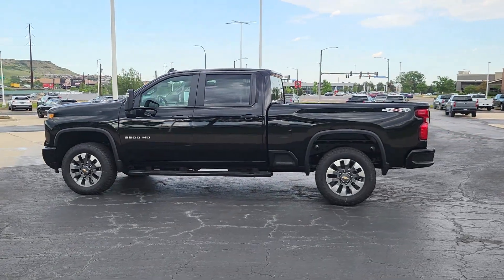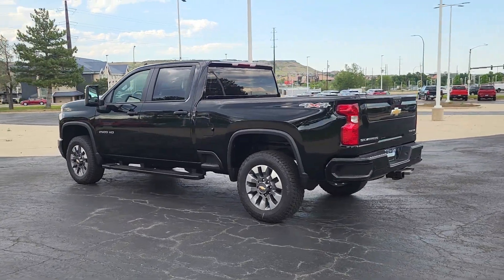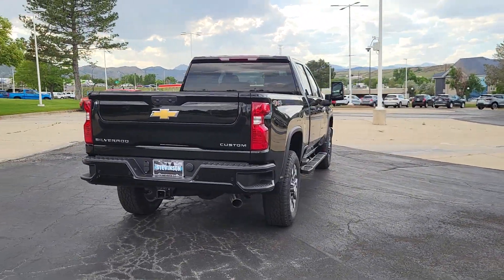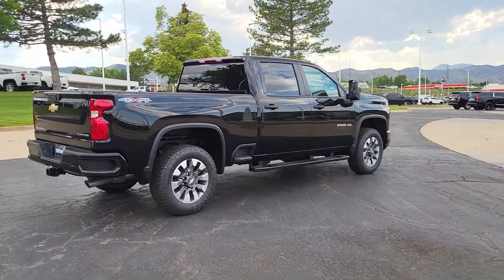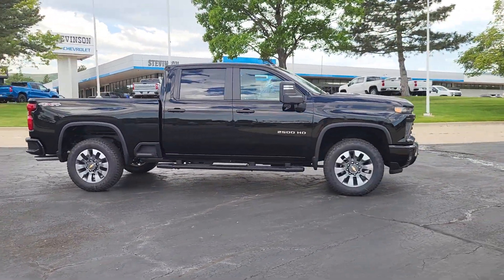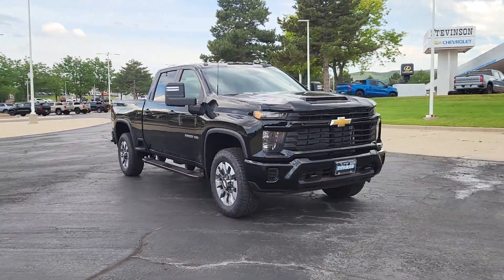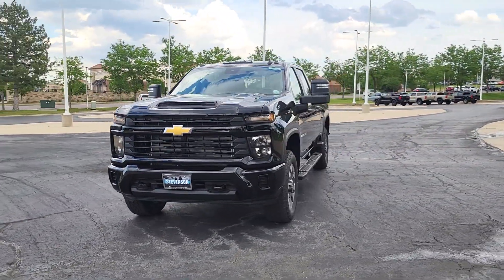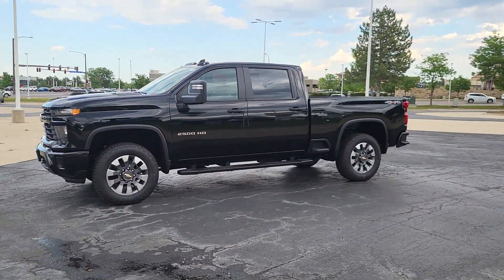2024 Chevrolet Silverado_2500HD Custom Denver, Golden, Lakewood, Arvada, Littleton CO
New 2024 Chevrolet Silverado_2500HD Custom available at Stevinson Chevrolet located in 15000 W Colfax Avenue, Lakewood, CO, 80401.

You will love the features of this   2024  CHEVROLET Silverado HD. The All-new Silverado delivers smart technology, advanced safety features, improvements in bed and cargo design, and a refined level of comfort. These are just some of the great options this vehicle comes with: Wireless Apple Carplay®/Android Auto®, Pre-Collision System, Intelligent Auto on/off High Beams, Lane Departure Warning, Keyless Entry, Remote Engine Start, Satellite Radio, Four Wheel Drive, Keyless Start, 8 Cylinder Engine. Bigger isn't always better. Unless you're talking about power and cargo capacity. Don't miss the chance to test drive the All-new Silverado.